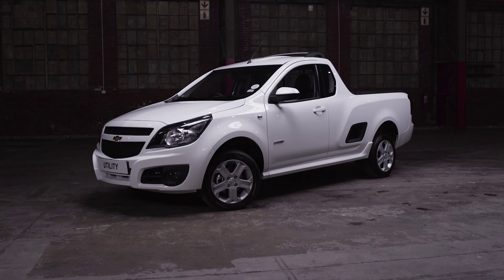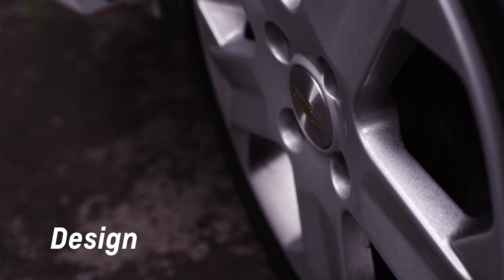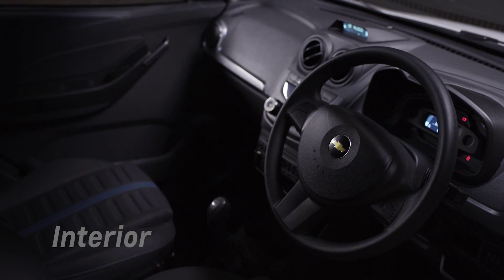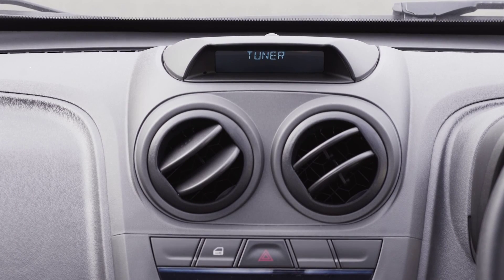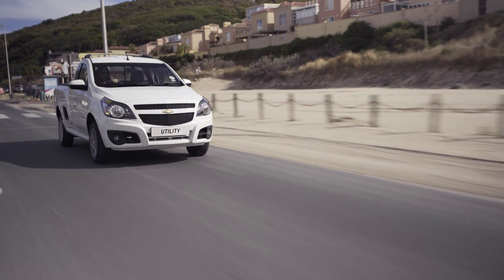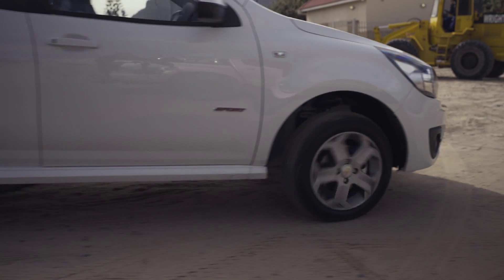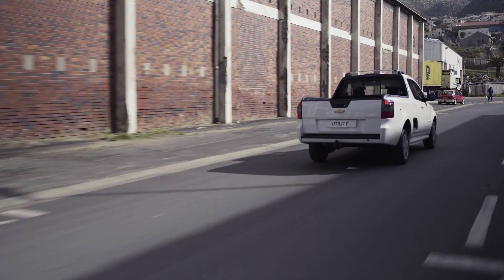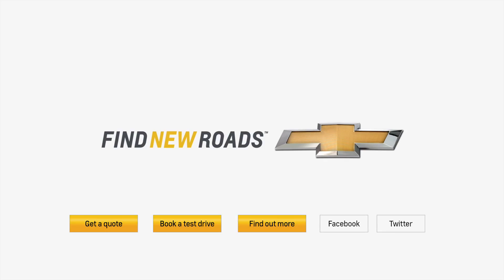Utility Product Film